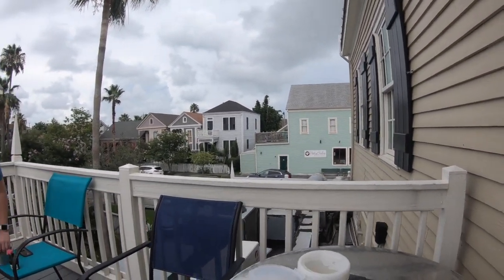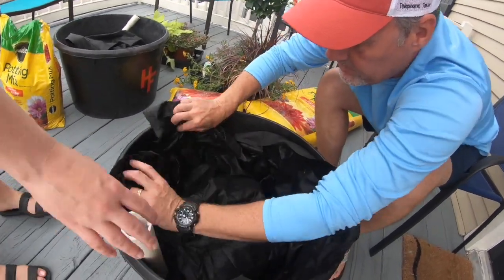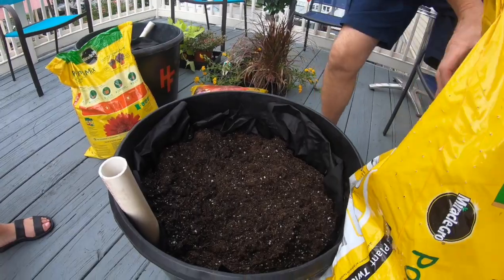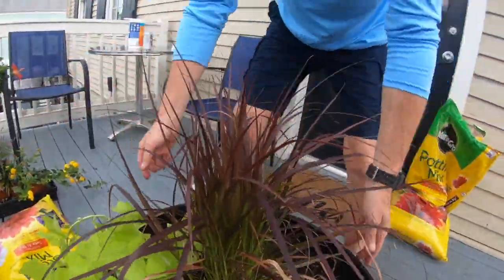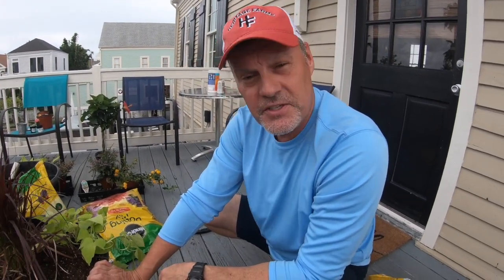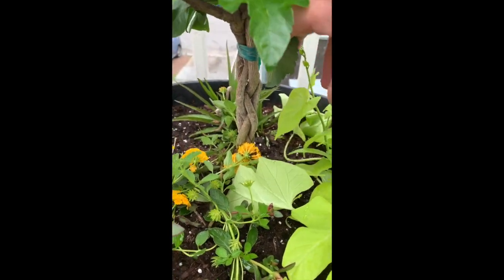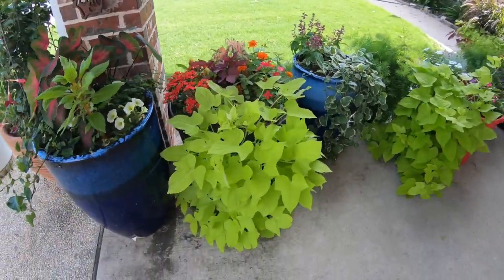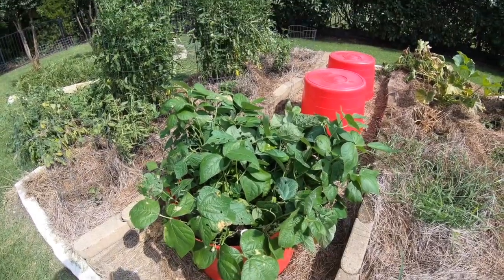Self-Wicking Tubs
Self-Wicking tubs that you can put flowers or vegetables in; the low maintenance gardening!

I learned this technique from:
Noble Foundation
Gardening with Leon

Song: Island Long from iMovie